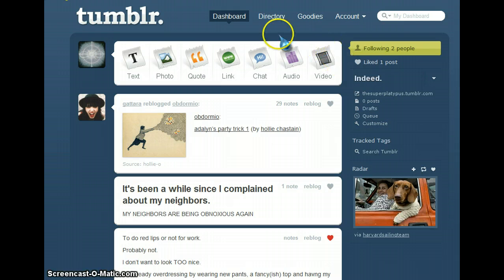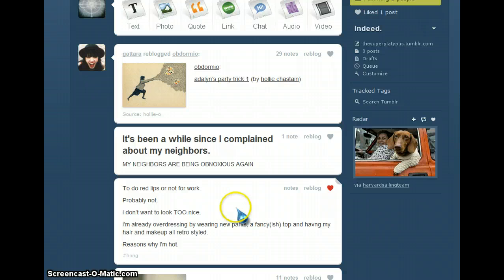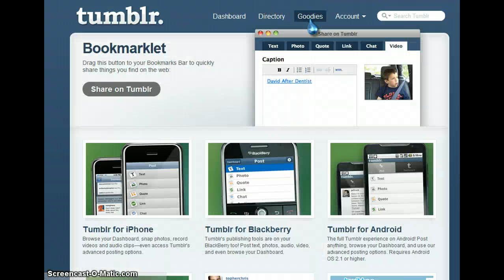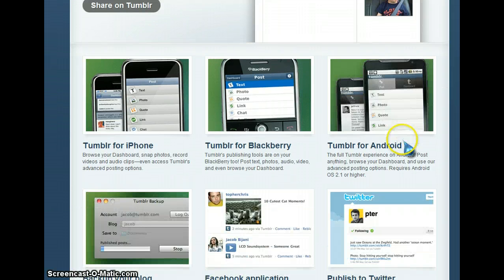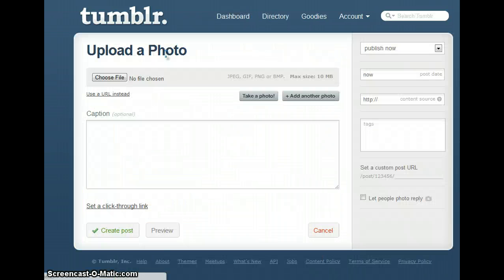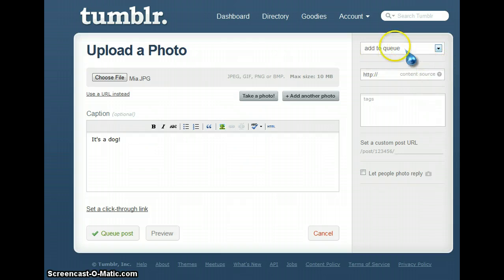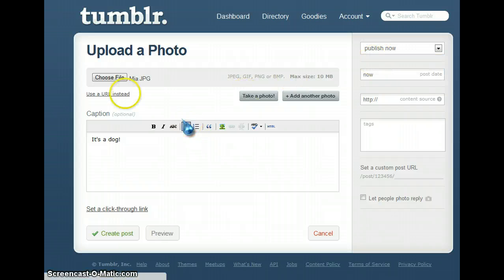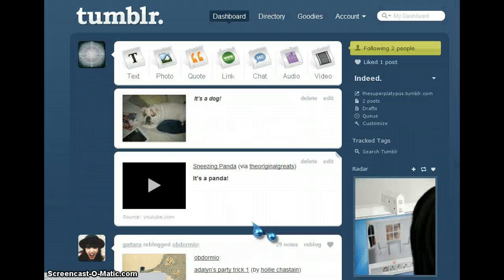Video Tour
Tour of Tumblr.com for TWC 301 class